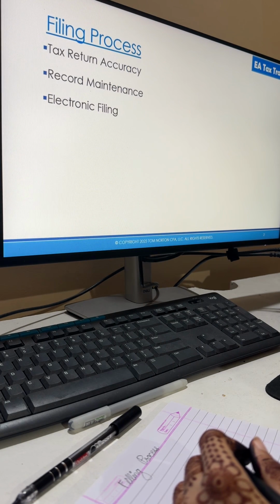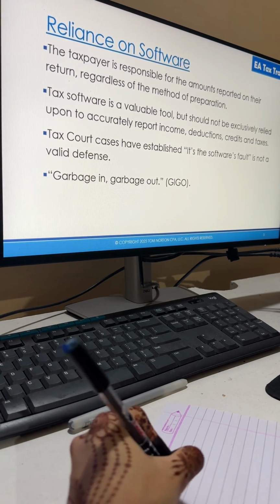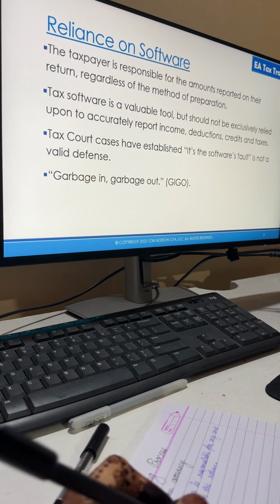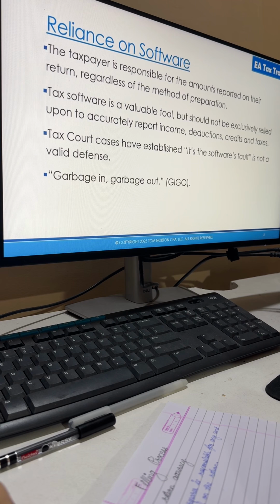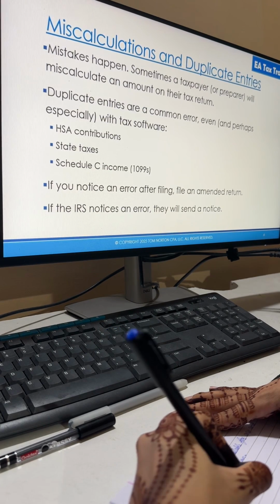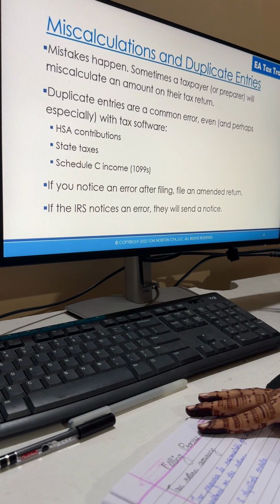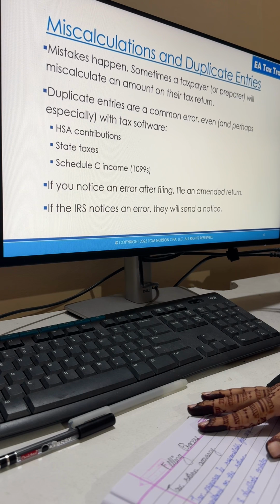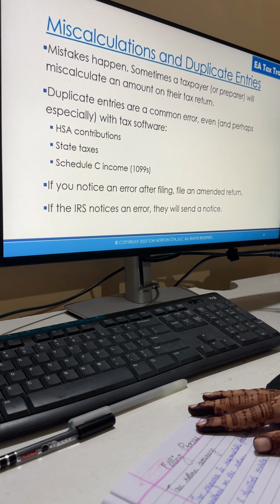Enrolled Agent, Part 3 Representation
Starting with the last part of videos on day 7. The last thing part covers filling status.